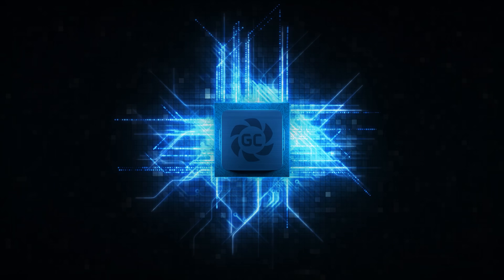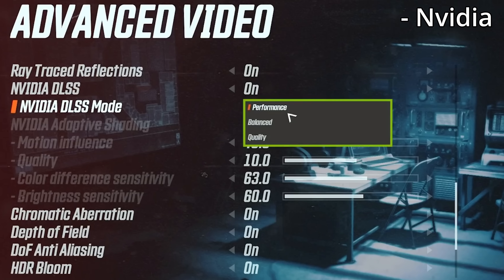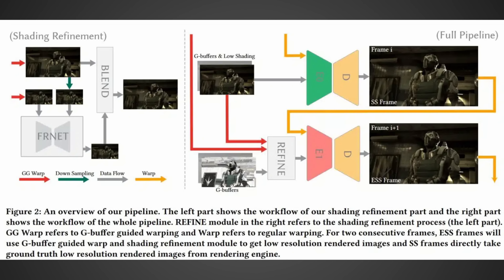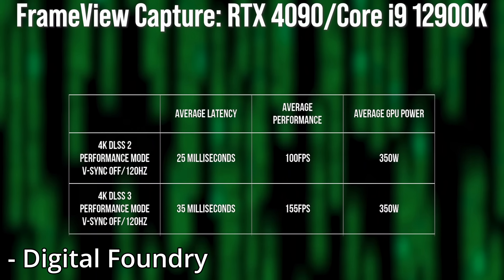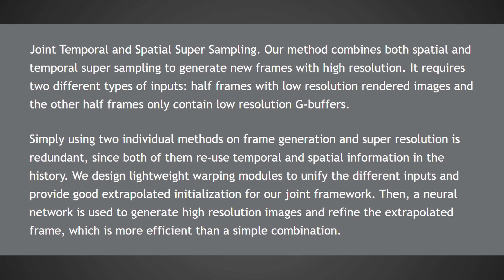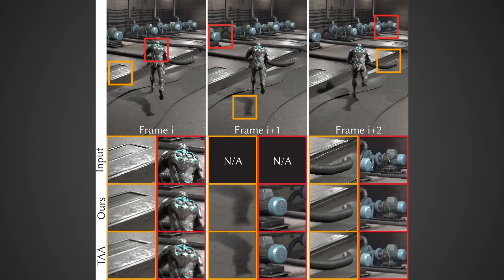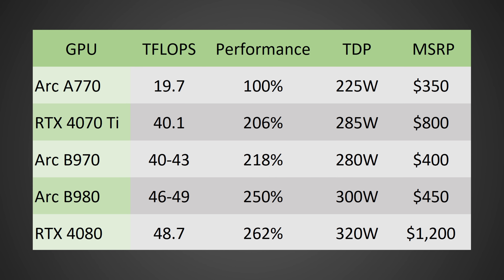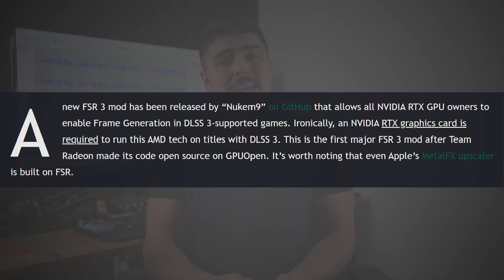Intel Just Changed GPUs forever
So when Nvidia revealed their RTX 40 GPUs they really pushed their new features such as DLSS and now frame generation, as not only do these technologies make their GPUs look much better than they actually are, but realistically DLSS 2 in its current form is actually kind of like magic for gaming at 4K.

Yes it’s not perfect, and can still have some artifacts or ghosting at times, but overall at higher resolutions DLSS 2 can provide a massive performance increase for a very minor visual downgrade, at least on the quality setting.

Frame generation on the other hand has been more of a mixed bag, with both Nvidia and AMD struggling to get the latency down, because sure it’s all well and good to double our frame rates, but if the latency is actually higher, than that’s not only defeating the purpose, but actually doing the opposite of what we’re trying to achieve with higher frame rates, since we not only want a smoother image, but lower latency to react quicker and be more immersed in the game.

Well Intel might have just changed everything with their new approach to upscaling combined with their upcoming Battlemage GPUs. Between these two upgrades we could be talking about 4x the frame rates of Intel’s current flagship GPU at just half the latency of their competitors, which would put them far ahead of both AMD and Nvidia technologically.

FULL DISCLOSURE
END DISCLOSURE